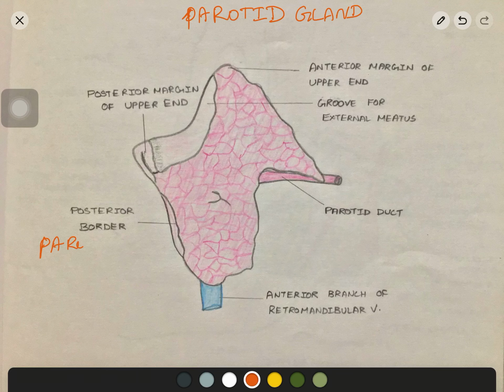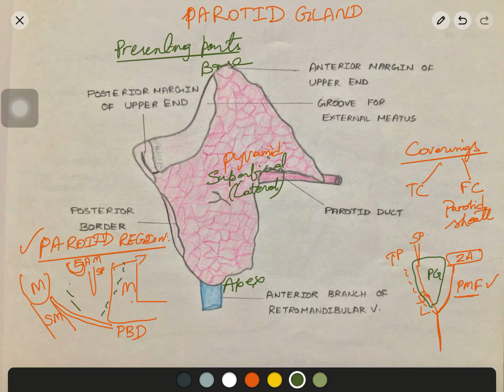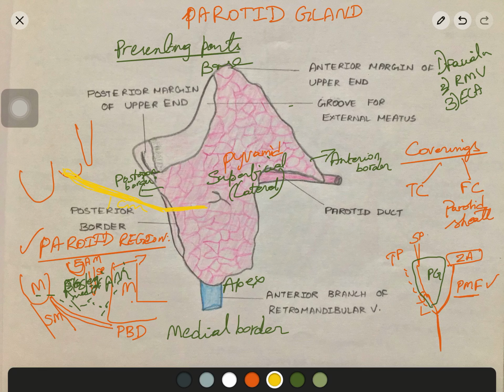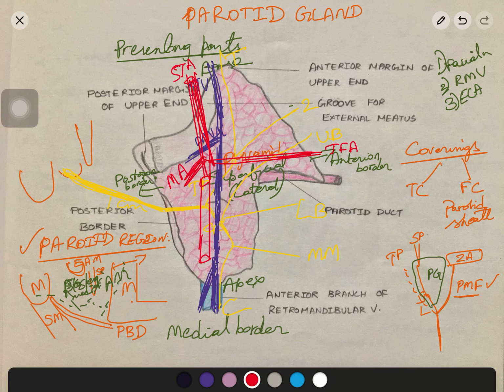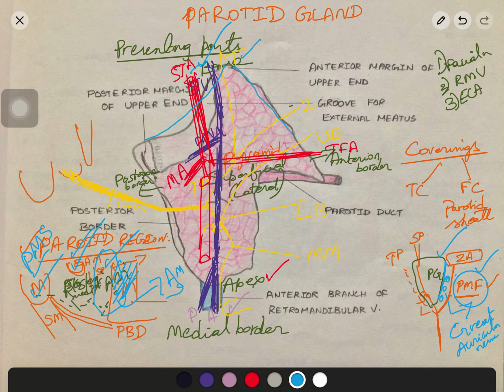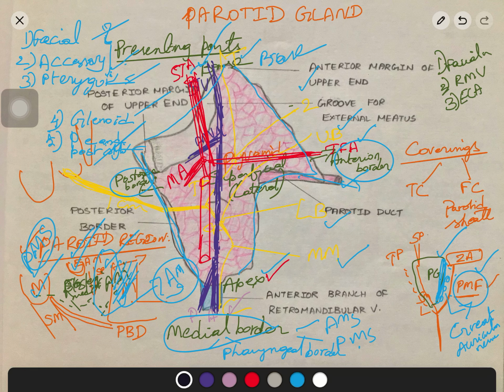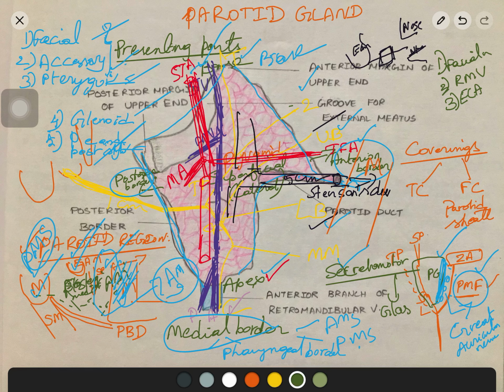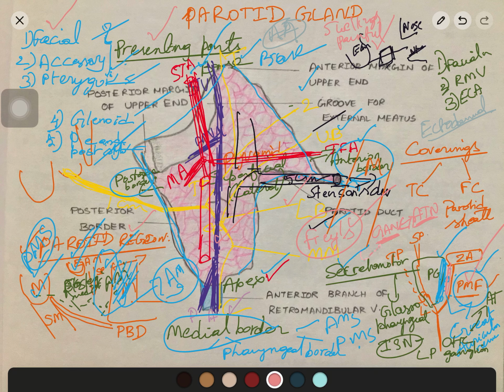GROSS ANATOMY OF PAROTID GLAND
PAROTID GLAND, PAROTIDO MASSETERIC FASCIA, STYLOMANDIBULAR LIGAMENT, FACIAL NERVE, EXTERNAL CAROTID ARTERY, RETROMANDIBULAR VEIN,SECRETOMOTOR PATHWAY OF PAROTID GLAND, FREY'S SYNDROME